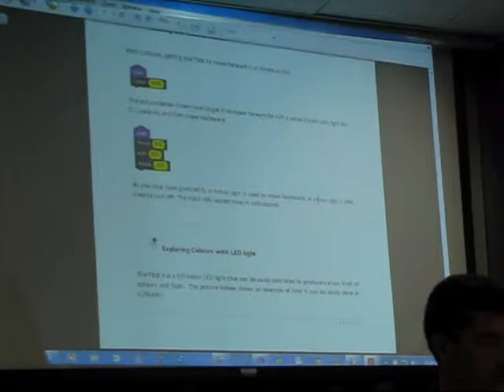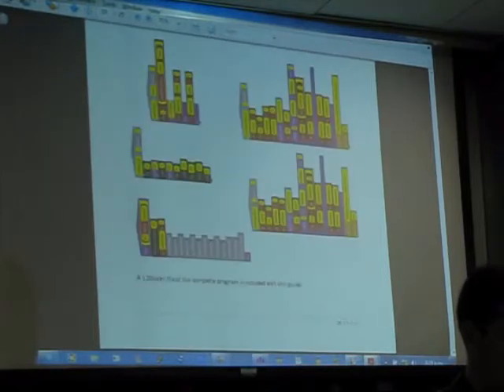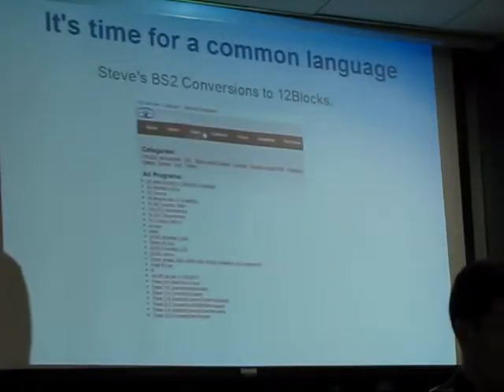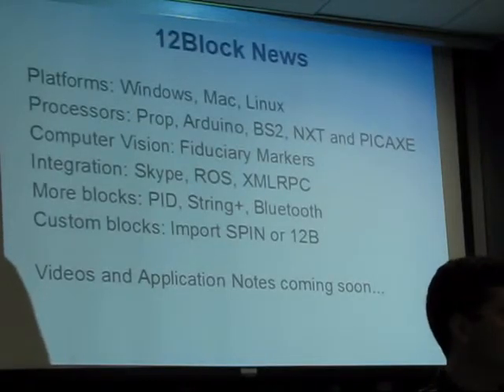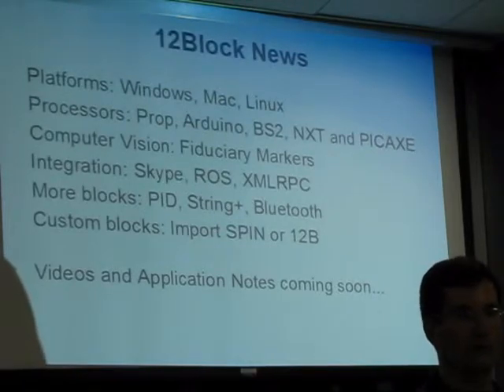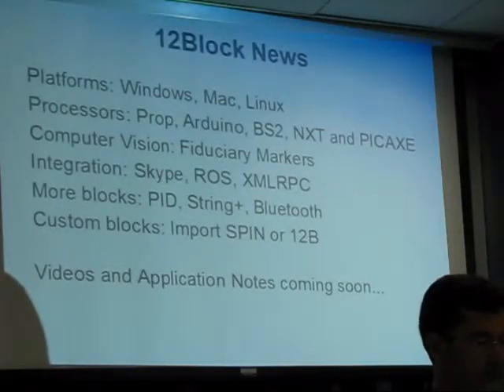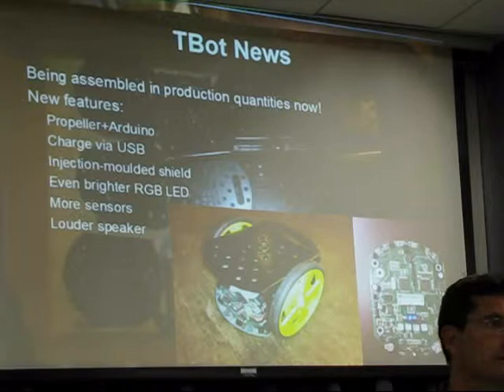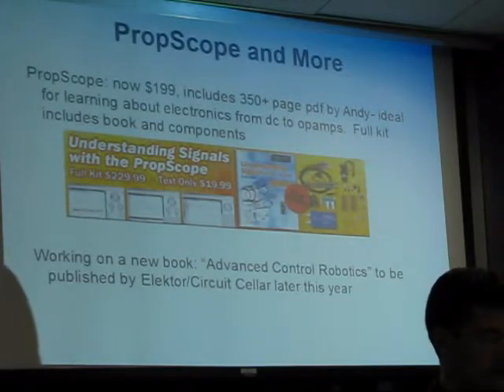Home Brew Robotics Club Meeting - May 2011 - Talk Part 2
HannoWare - Improving Education with Robots
by Hanno Sandler